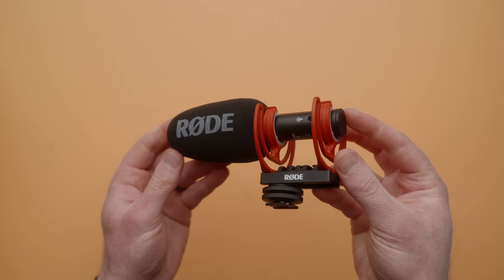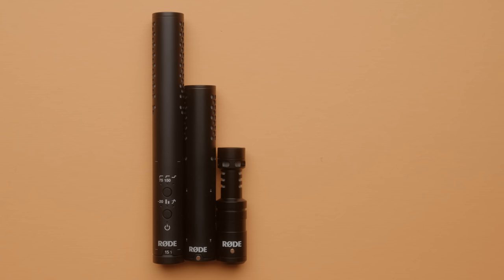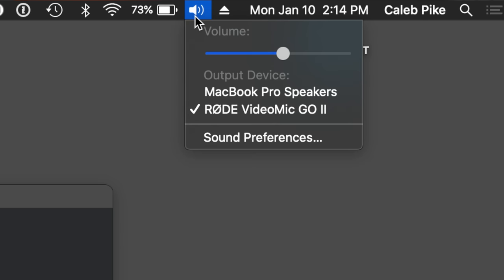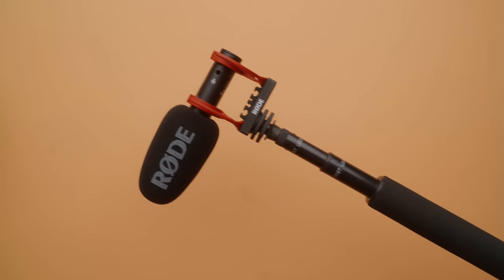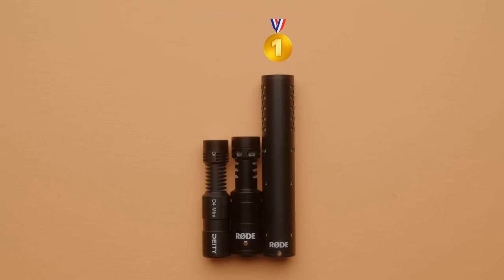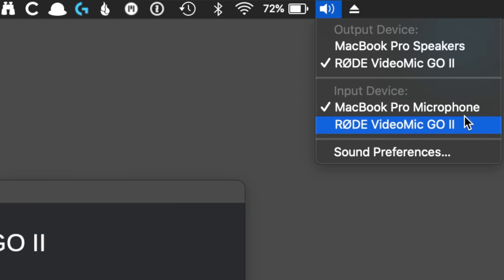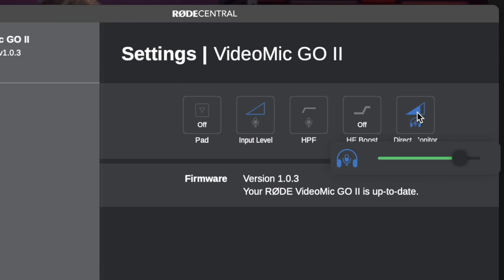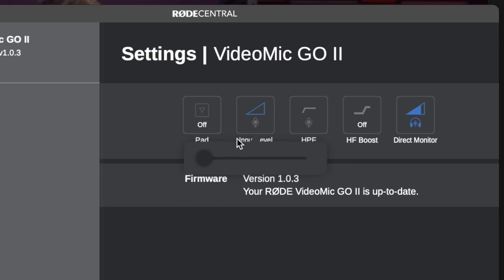The $100 Rode VideoMic GO II is EXCELLENT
Review and test of the Rode VideoMic GO II. See how this new video mic performs compared to other budget microphones and learn about it's wild features.

🛒 on B&H (PAID LINK)

VIDEO CHAPTERS

0:00 Introduction
0:36 Microphone Overview
2:38 Audio Comparison
4:03 Live Streaming/Podcast Setup
5:10 Quick Vlog Test
6:23 Final Thoughts and Recommendations

Rode supplied me with a Rode VideoMic GO II for review.